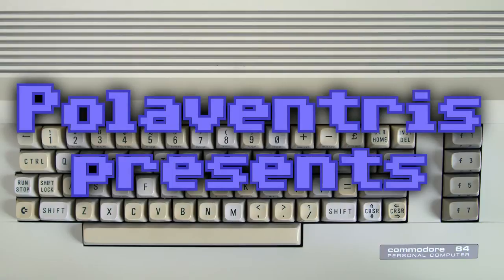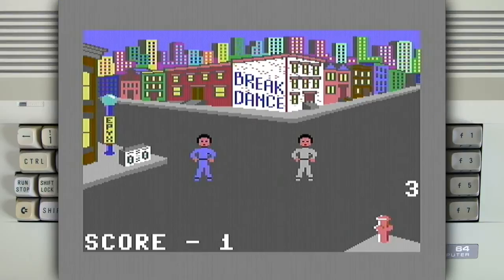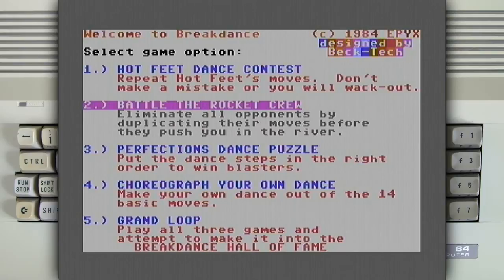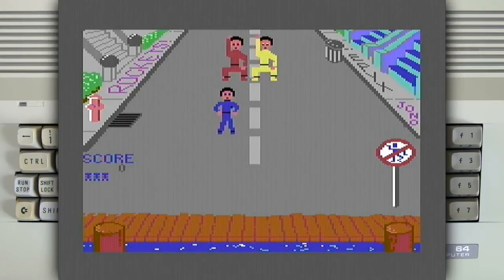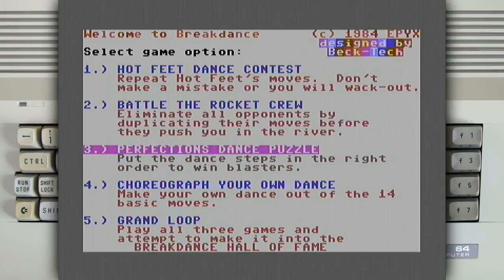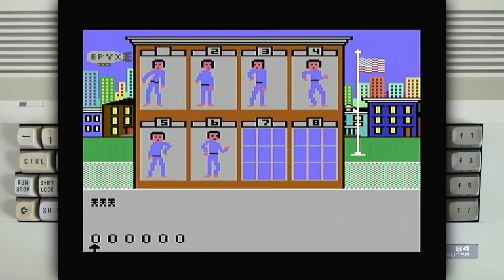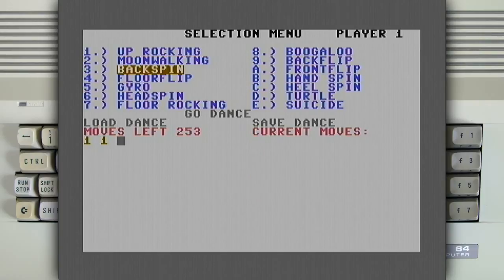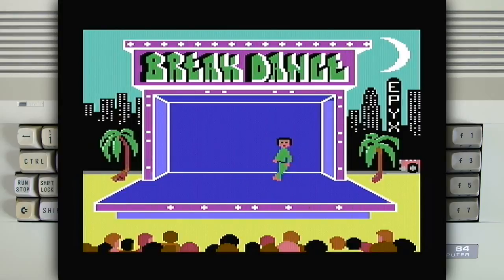Break Dance on the Commodore 64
Hardware used: C64C and 1541 Ultimate-II Cartridge.
Captured with Terratec Grabby (S-VIDEO).